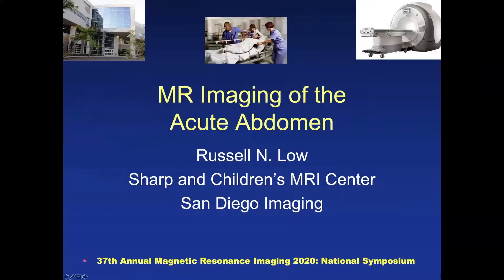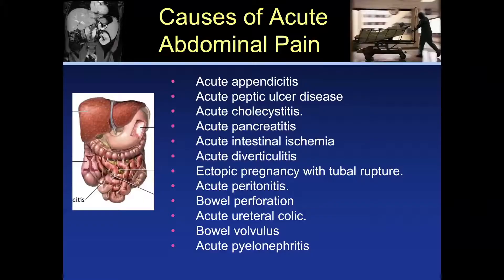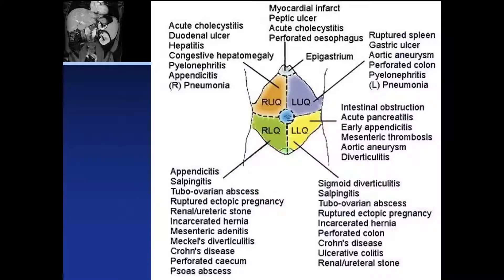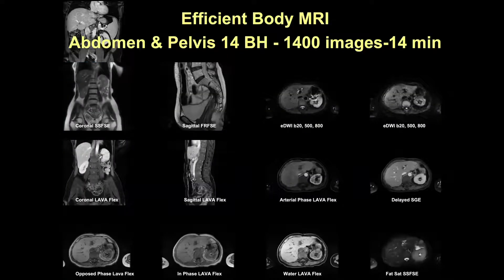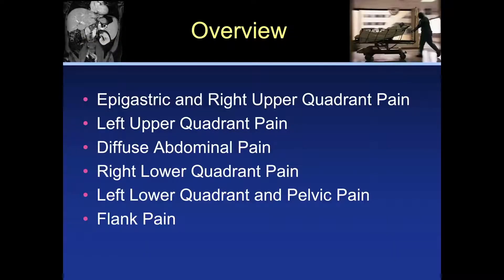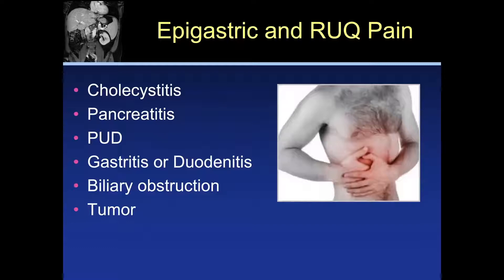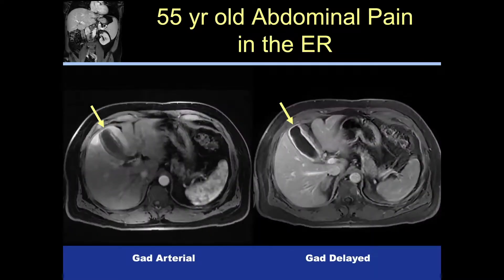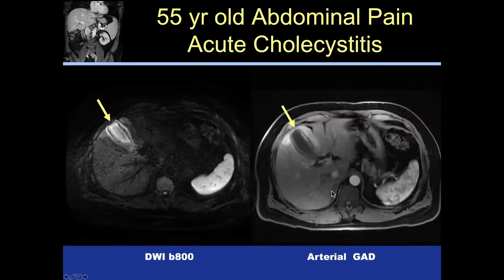MRI of the Acute Abdomen by Dr. Russell N. Low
CME - Radiology Lecture (Video Clip)

Speaker: Russell N. Low, M.D.
Lecture: MRI of the Acute Abdomen
Series: 2021 Classic Lectures in Body Imaging with MR - A Video CME Teaching Activity

This activity is designed to provide a practical yet comprehensive review of body MR imaging including the latest protocols and emerging technologies.

The faculty explains state-of-the-art clinical information and applications. Pearls and pitfalls on how to best image the body using MR will be presented.

TARGET AUDIENCE
This CME activity is primarily intended and designed to educate diagnostic imaging physicians.

It should also be useful for referring physicians who order these studies so that they might gain a greater appreciation of the strengths and limitations of clinically relevant MR studies.

Melany B. Atkins, M.D.
Robert R. Edelman, M.D.
John F. Feller, M.D.
Scott D. Flamm, M.D., M.B.A.
Thomas M. Grist, M.D., FACR
Russell N. Low, M.D.
Courtney C. Moreno, M.D.
Colleen H. Neal, M.D.
Neil M. Rofsky, M.D., FACR
Bachir Taouli, M.D.
Eric E. Williamson, M.D.

Educational Symposia
Industry Leader in Continuing Radiological Medical Education